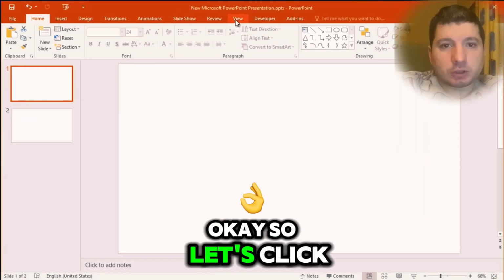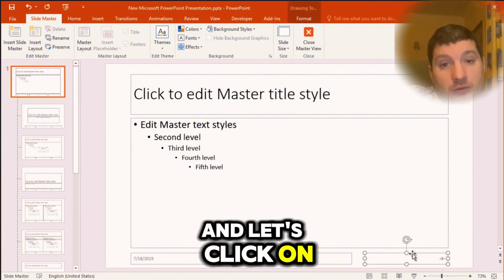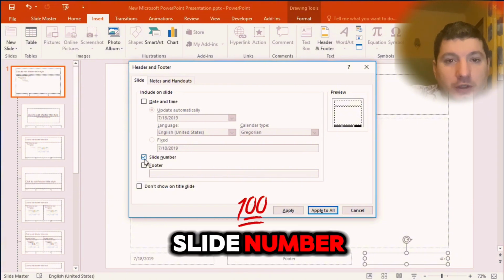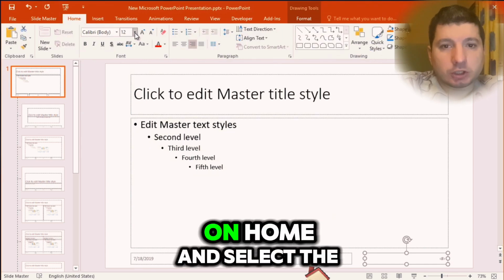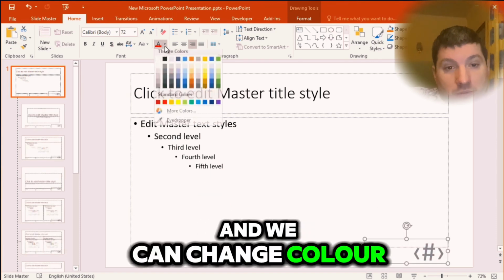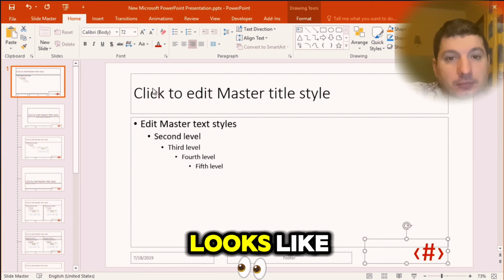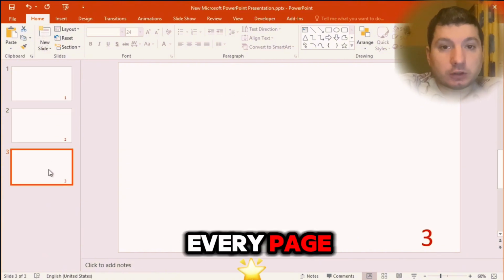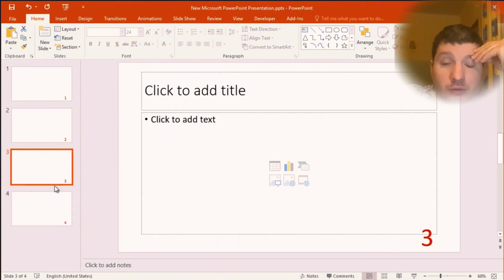How to Add Slide Numbers in PowerPoint | Easy Tutorial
🚀 Best WordPress Hosting Want to make your PowerPoint presentation more organized? 📊🔢 This tutorial shows you how to add page or slide numbers to your PowerPoint slides quickly and easily.

🔹 Steps covered in this video:
1️⃣ Access the Insert tab to add slide numbers.
2️⃣ Use the Header & Footer feature for customization.
3️⃣ Apply slide numbers to all slides or specific ones.
4️⃣ Adjust formatting and position for a professional look.

👉 Perfect for creating clean, organized presentations with clear navigation!